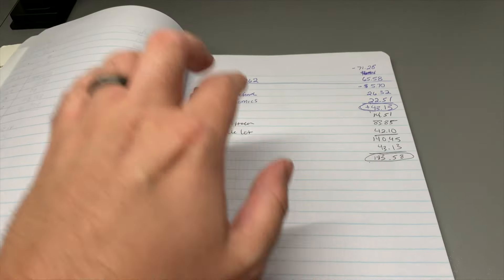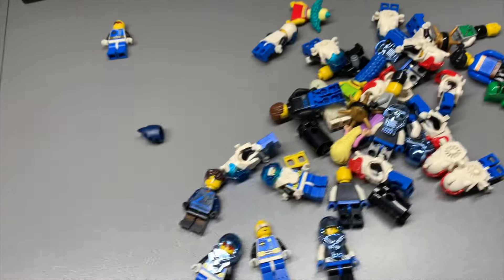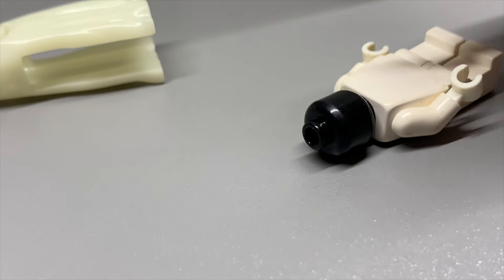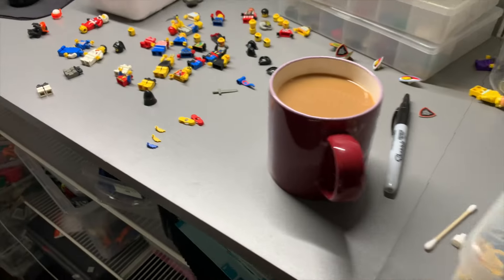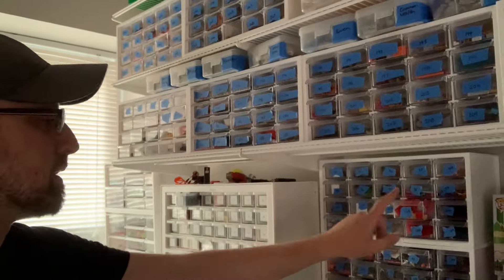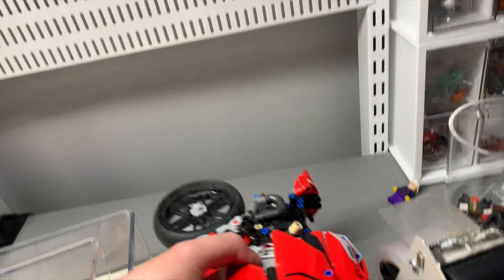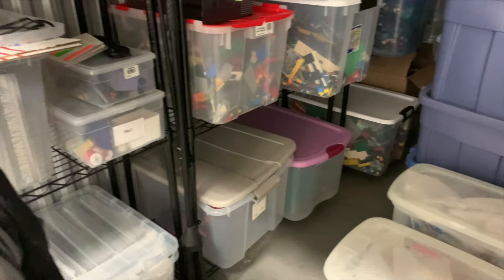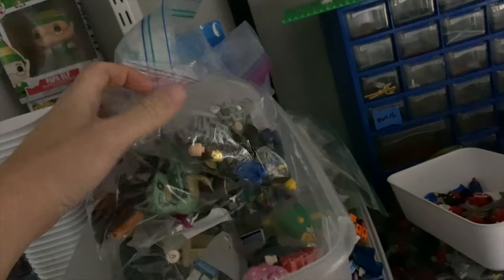A day in the life trying to sell Lego full-time | Lego Shop Vlog 82